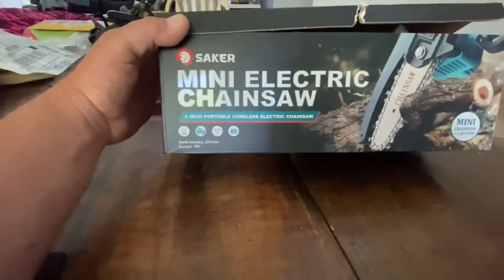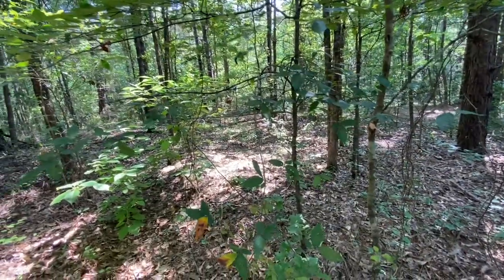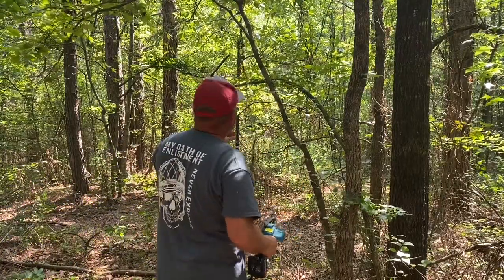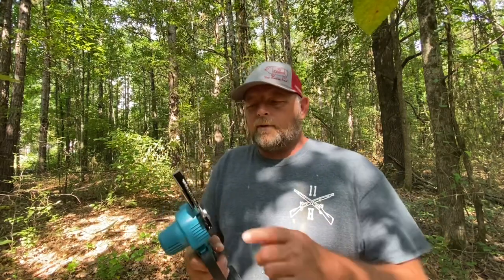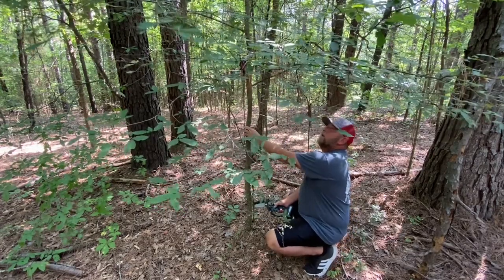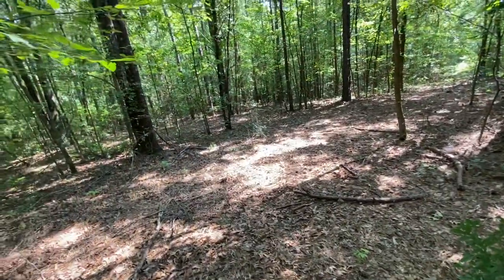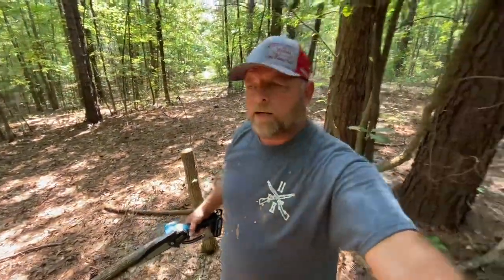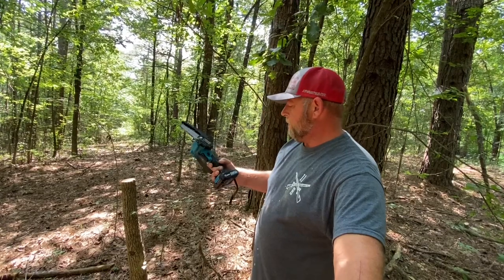I was WRONG about the Saker 4” mini chainsaw.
Saker sent me a mini electric chainsaw to check out. I don’t get paid for the review, just the product to test. Definitely a product that will be in our pre season arsenal for prep work!

30 day money back guarantee